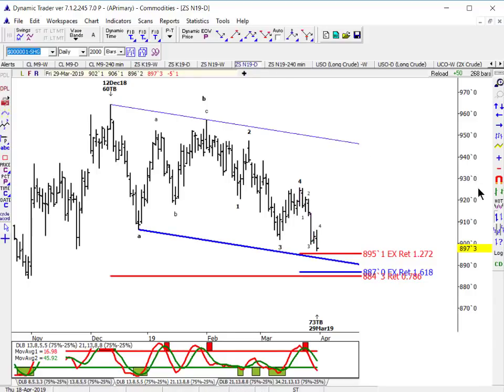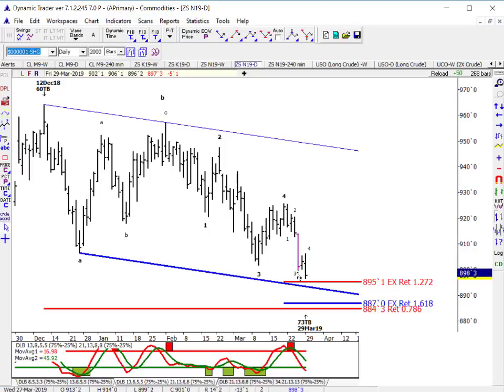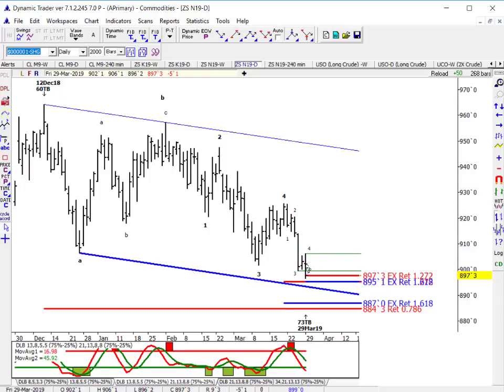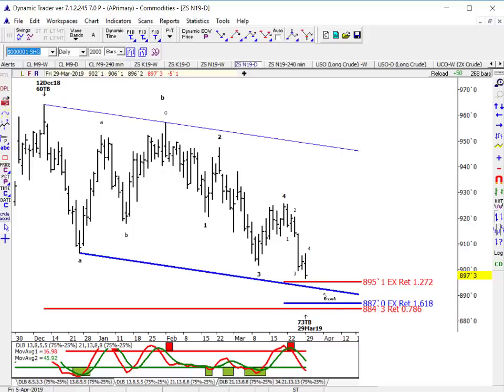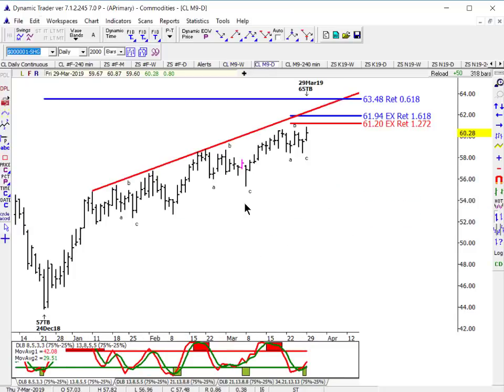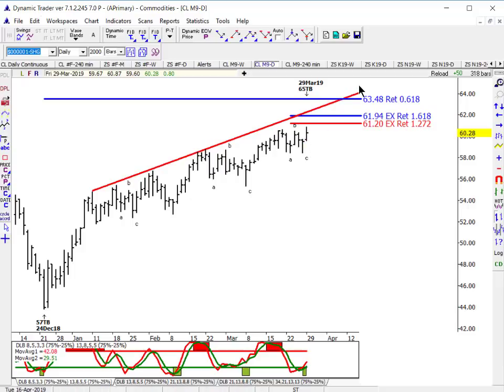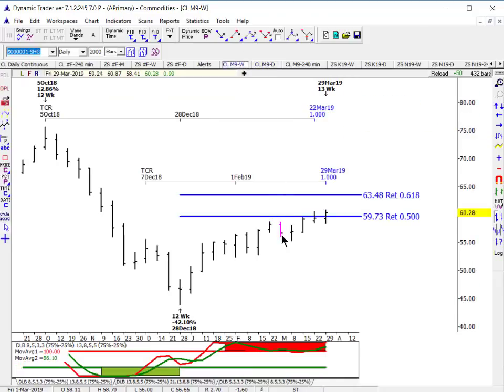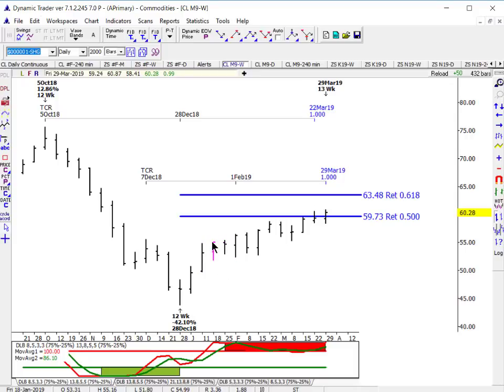Trade Strategies for the Week Beginning April 1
Two very high probability Multiple Time Frame time, price, pattern and momentums setups for the week beginning April 1.